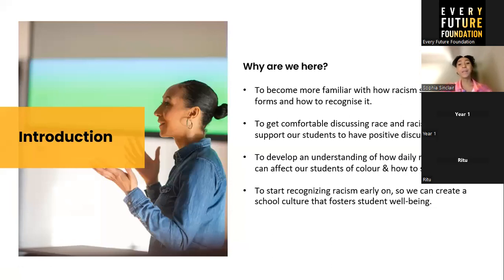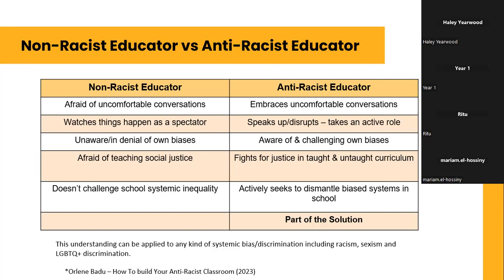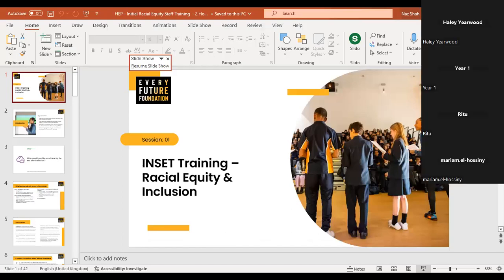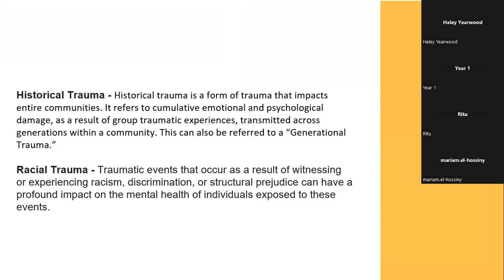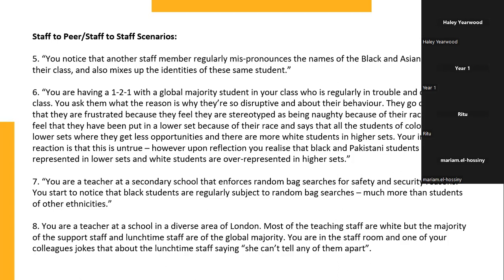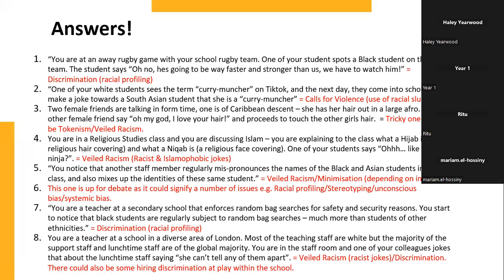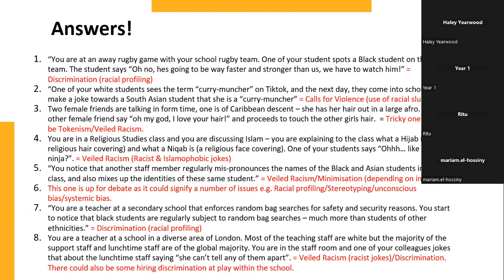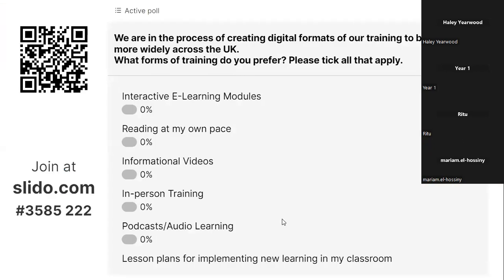Racial Literacy & Microaggression Training - Recording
Every Future Foundation delivered the first of 3 sessions on Thursday 7th December funded by MOPAC.